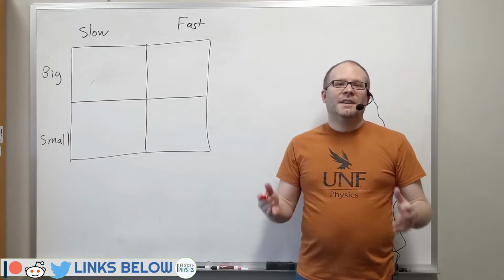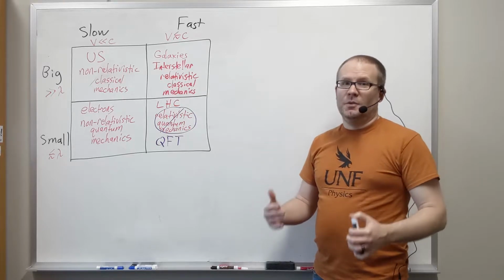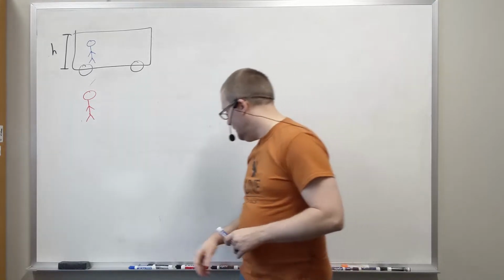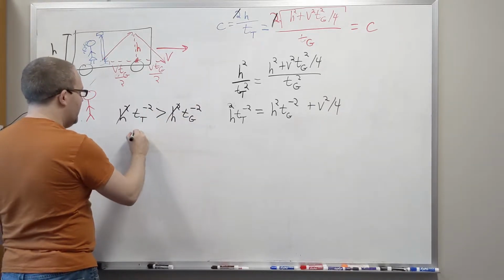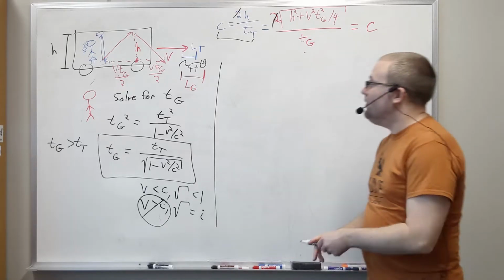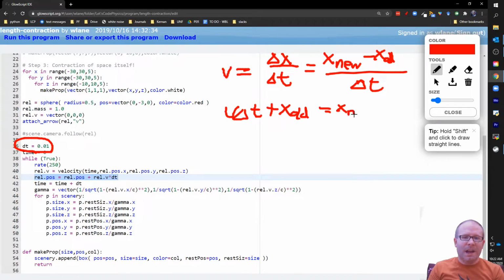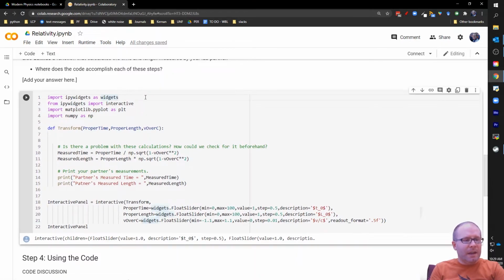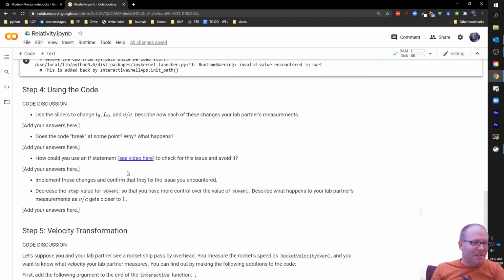Length Contraction & Time Dilation (A Journey through Modern Physics 1)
Relativity is one of the first weird discoveries in modern physics.

Our understanding of physics dramatically changed in the early 20th century. This series explores many of these discoveries through computational modeling.